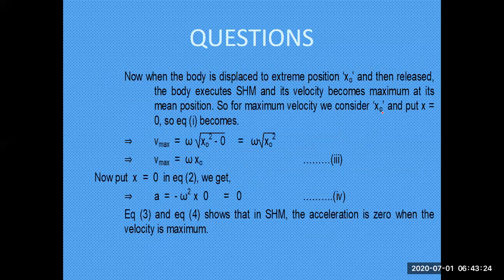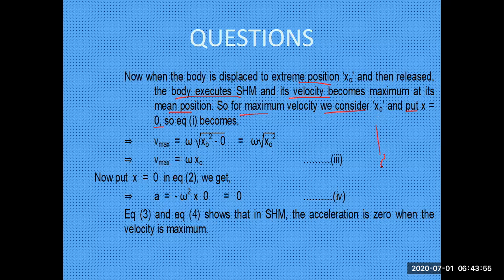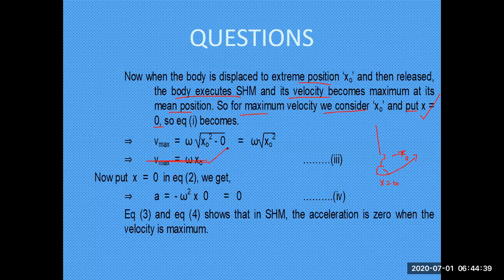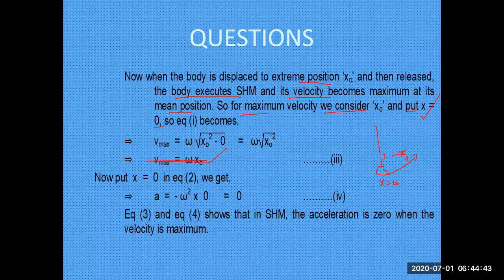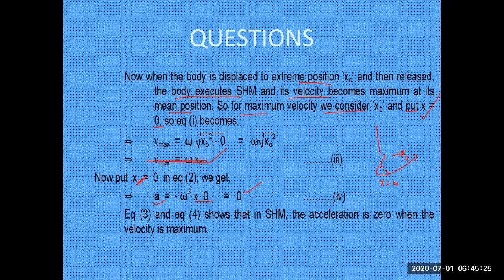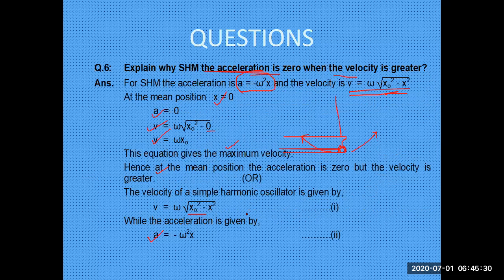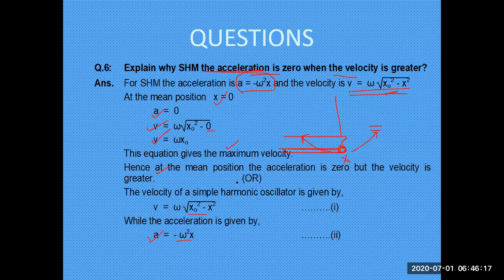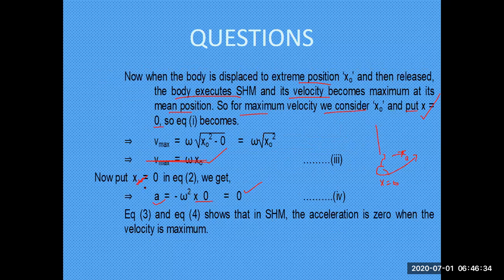SHM.2 Explain why SHM the acceleration is zero when the velocity is greater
Asmr,
Mrbeast,
Lofi,
Sidemen,
Music,

Nba,
andrew tate,
Shakira,
Ukraine,
mr beast,
Xqc,
Minecraft,
Ufc,
Markiplier,
Wwe,
Pewdiepie,
dhar mann,
study with me,
Ksi,
penguinz0,
Blackpink,
Destiny,
hogwarts legacy,
tanmay bhat,
Phonk,
Valorant,
Ign,
Bts,
а4,
Songs,
taylor swift,
Hamza,
diablo 4,
Cupid,
Asmongold,
Eminem,
Cocomel,on
Ishowspeed,
Arsenal,
world affairs,
study music,
f1,
Msa,
Dream,
Song,
Ludwig,
ice spice,
Cnn,
,roblox,
Twice,
white noise,
genshin impact,
one piece,
joe rogan,
bad bunny,
peso pluma,
logan paul,
linus tech tips,
Jubilee,
kısmetse olur,
movie reaction,
Fortnite,
Chatgpt,
Hasanabi,
Trailer,
Gothamchess,
Musica,
the weeknd,
Coryxkenshin,
manchester united,
Lakers,
Podcast,
Jidion,
Karaoke,
ukraine war,
beta squad,
baby shark,
Шарий.
Memes,
jaby koay,
Jacksepticeye,
Espn,
4k,
Куплинов,
le sserafim,
C,
lofi girl,
Lck,
calm down,
Drake,
ben shapiro,
Snl,
Smosh,
News,
Squeezie,
reaction, Asmr,
Mrbeast,
Lofi,
Sidemen,
Music,

Nba,
andrew tate,
Shakira,
Ukraine,
mr beast,
Xqc,
Minecraft,
Ufc,
Markiplier,
Wwe,
Pewdiepie,
dhar mann,
study with me,
Ksi,
penguinz0,
Blackpink,
Destiny,
hogwarts legacy,
tanmay bhat,
Phonk,
Valorant,
Ign,
Bts,
а4,
Songs,
taylor swift,
Hamza,
diablo 4,
Cupid,
Asmongold,
Eminem,
Cocomel,on
Ishowspeed,
Arsenal,
world affairs,
study music,
f1,
Msa,
Dream,
Song,
Ludwig,
ice spice,
Cnn,
,roblox,
Twice,
white noise,
genshin impact,
one piece,
joe rogan,
bad bunny,
peso pluma,
logan paul,
linus tech tips,
Jubilee,
kısmetse olur,
movie reaction,
Fortnite,
Chatgpt,
Hasanabi,
Trailer,
Gothamchess,
Musica,
the weeknd,
Coryxkenshin,
manchester united,
Lakers,
Podcast,
Jidion,
Karaoke,
ukraine war,
beta squad,
baby shark,
Шарий.
Memes,
jaby koay,
Jacksepticeye,
Espn,
4k,
Куплинов,
le sserafim,
C,
lofi girl,
Lck,
calm down,
Drake,
ben shapiro,
Snl,
Smosh,
News,
Squeezie,
reaction, Explain why SHM the acceleration is zero when the velocity is greater?